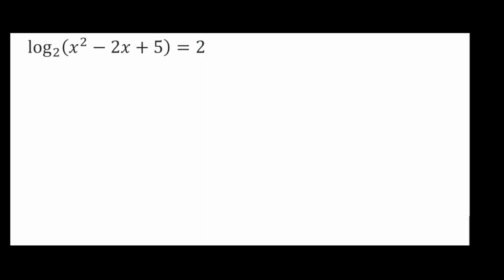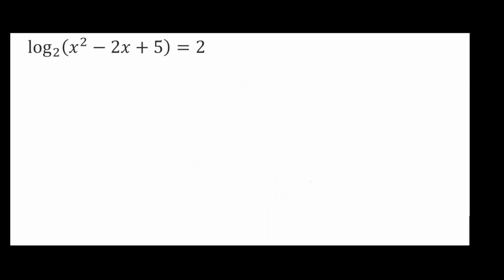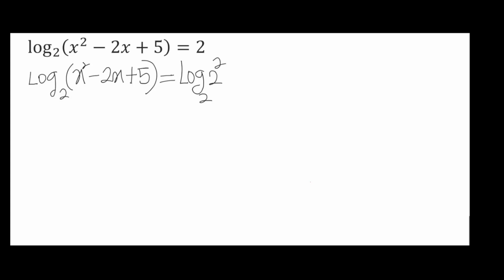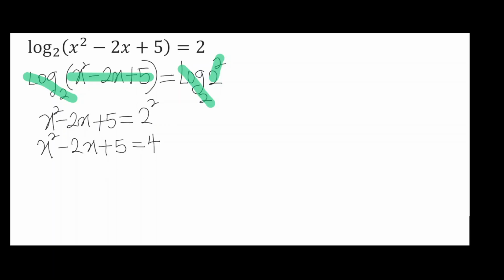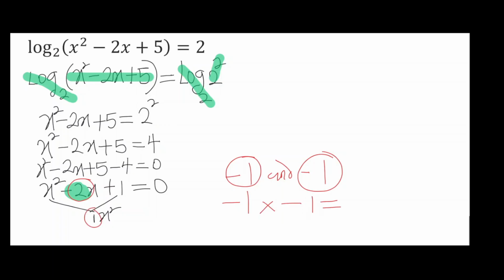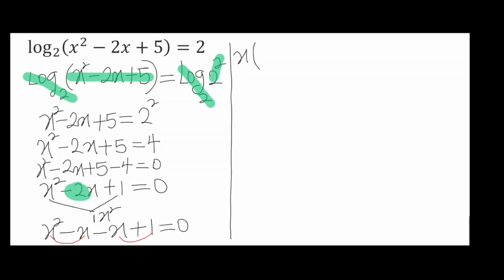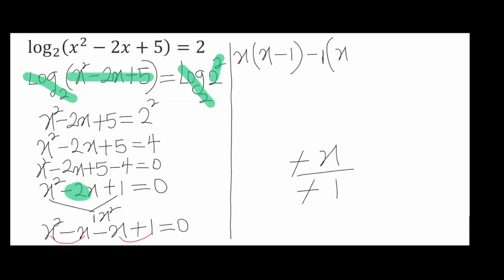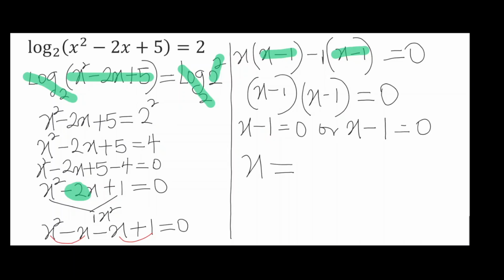Another Logarithmic Equation Solved | Exam-Style Question Explained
In this video, I solve another logarithmic equation question, explaining each step clearly to help you understand how to handle exam-style log problems 📘✏️.

You will learn:
✅ How to apply logarithm laws correctly
✅ Step-by-step solution to a log equation
✅ Techniques useful for WAEC, NECO & JAMB

This video is ideal for senior secondary school students and anyone revising logarithms in mathematics.

📌 Watch till the end and try solving the question before checking the solution.